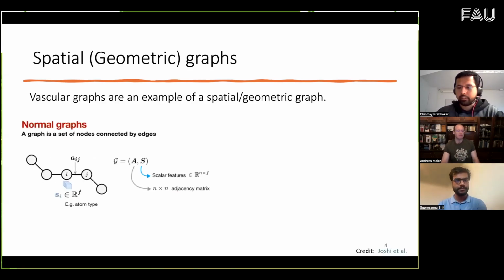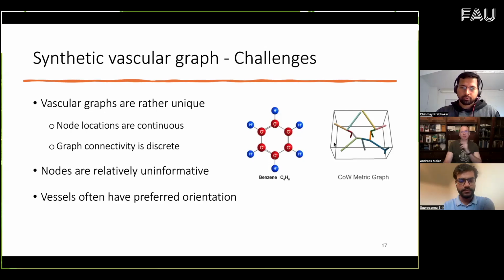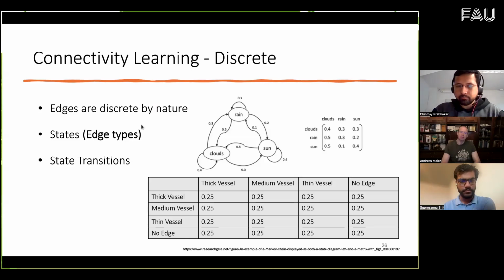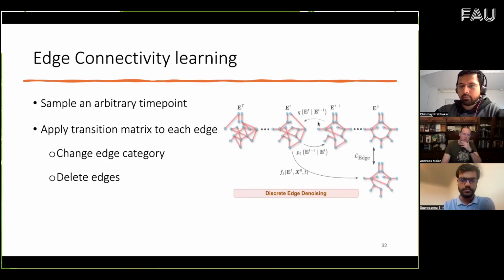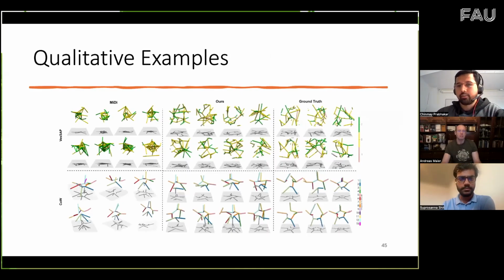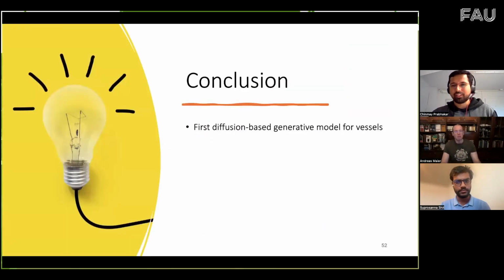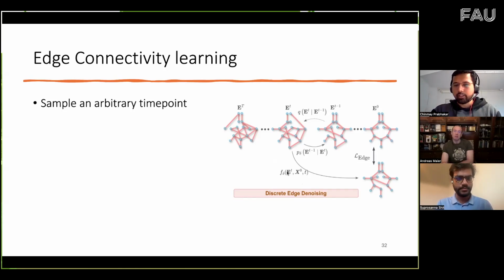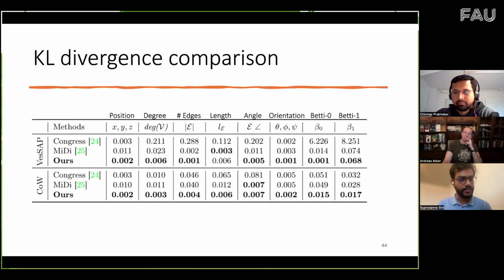BTP 56 - S. Shit & C. Prabhakar (U Zürich): 3D Vessel Graph Generation Using Denoising Diffusion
It’s great pleasure to welcom Supro and Chinmay to our lab!

Abstract
Blood vessel networks, represented as 3D graphs, help predict disease biomarkers, simulate blood flow, and aid in synthetic image generation, relevant in both clinical and pre-clinical settings. However, generating realistic vessel graphs that correspond to an anatomy of interest is challenging. Previous methods aimed at generating vessel trees mostly in an autoregressive style and could not be applied to vessel graphs with cycles such as capillaries or specific anatomical structures such as the Circle of Willis. Addressing this gap, we introduce the first application of \textit{denoising diffusion models} in 3D vessel graph generation. Our contributions include a novel, two-stage generation method that sequentially denoises node coordinates and edges. We experiment with two real-world vessel datasets, consisting of microscopic capillaries and major cerebral vessels, and demonstrate the generalizability of our method for producing diverse, novel, and anatomically plausible vessel graphs.

Suprosanna Shit, PhD:
I am currently a postdoctoral researcher at the University of Zürich (UZH) and an associate researcher at the ETH AI Center. My primary research focuses on medical imaging applications using neural implicit representation. I am also interested in extracting efficient and meaningful representations from the image domain for topology and graph domain processing.

Chinmay Prabhakar:
I am a Ph.D. candidate supervised by Prof. Bjoern Menze at the University of Zürich (UZH) and an associate researcher at the ETH AI Center. My research interests focus on developing basic generalizable and efficient machine learning algorithms in the field of medical image analysis using graphs. My research interests include graph processing, self-supervised learning, and generative modeling.

Music Reference:
Damiano Baldoni - Thinking of You (Intro)